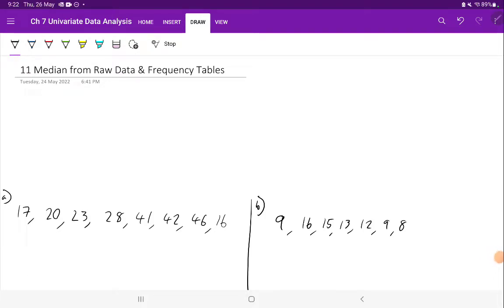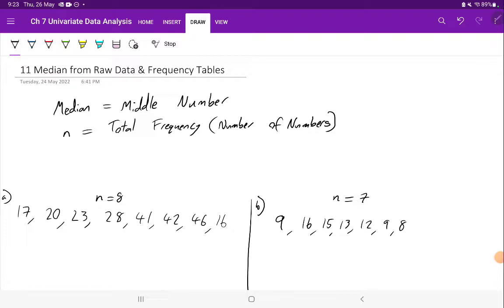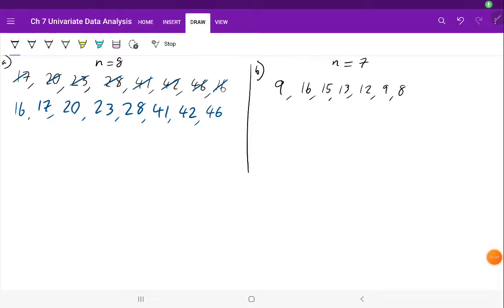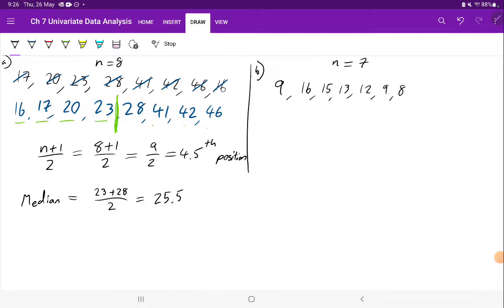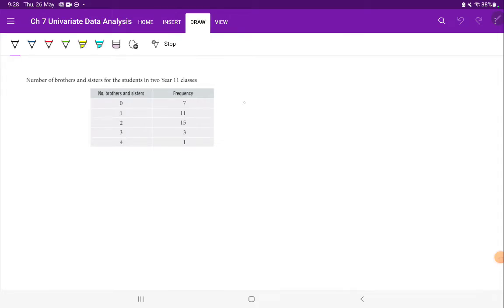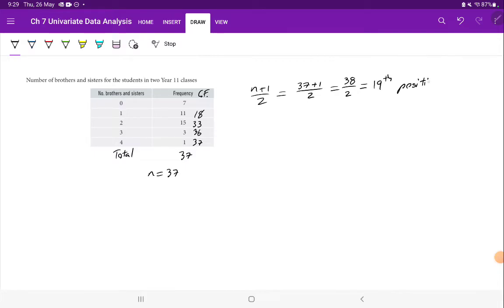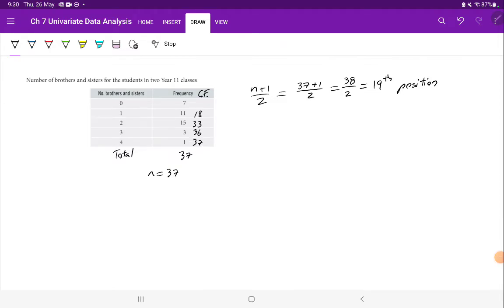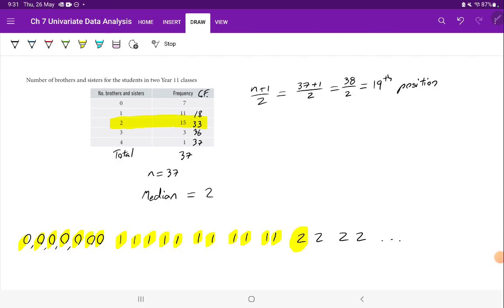Median from Raw Data & Frequency Tables